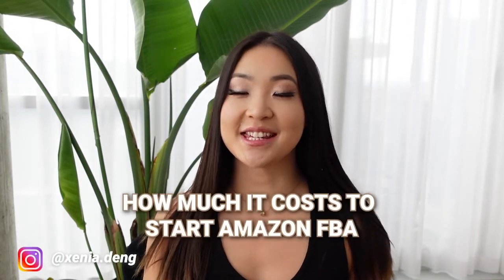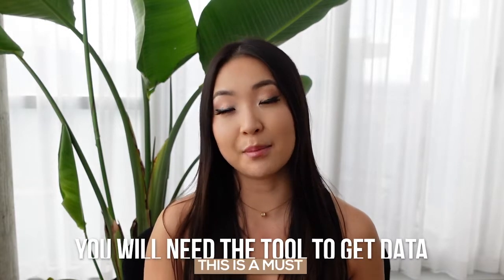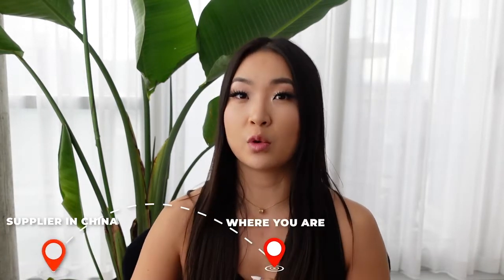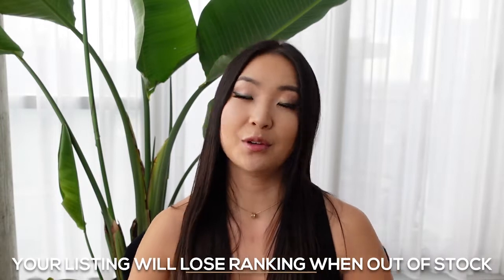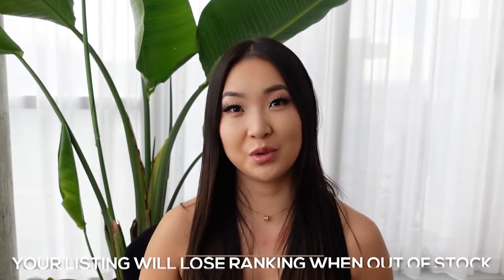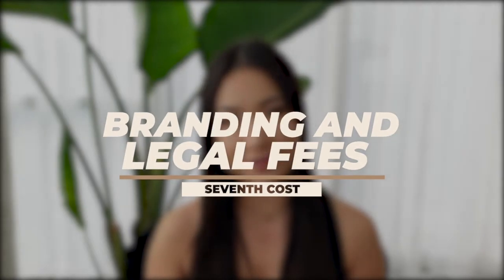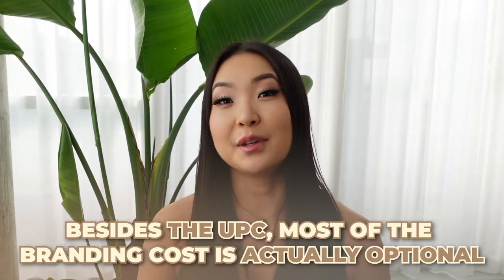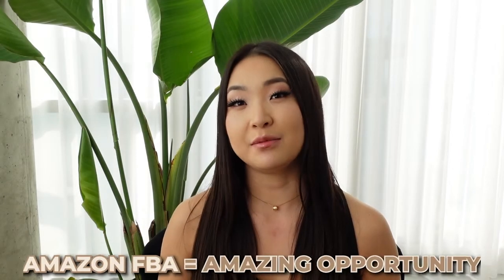REAL COSTS of Amazon FBA in 2023 (Watch this before starting!)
Watch this video to know how much it actually costs to sell on Amazon FBA 2023!

This video will cover:
🔸 The overall step-by-step process of starting Amazon FBA
🔸 Mandatory and recommended costs of each step
🔸 Amazon Seller Central fees explained
🔸 Product sample, manufacturing, inspection and shipping fees
🔸 Branding and listing fees
🔸 Amazon PPC Ads fees

💻 SIGN UP FOR MY FREE MASTERCLASS about the 4-Step Framework to A Profitable Amazon FBA Business